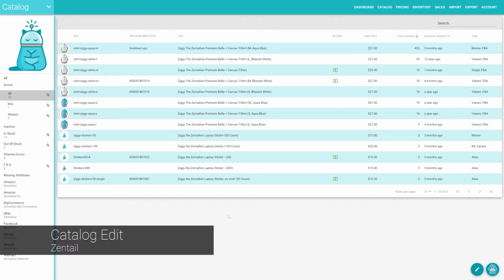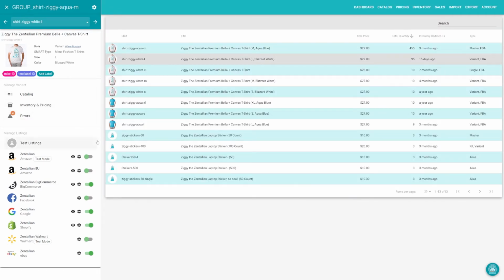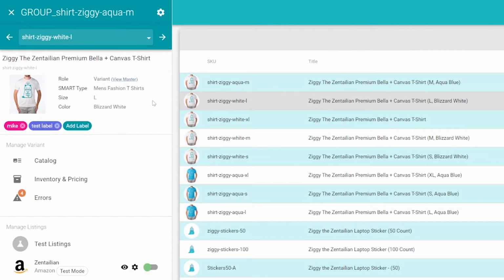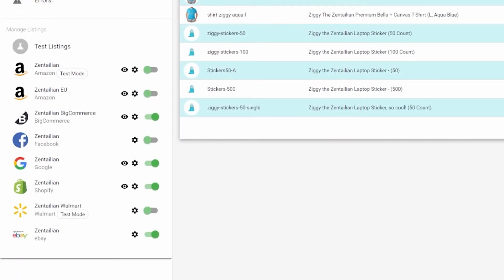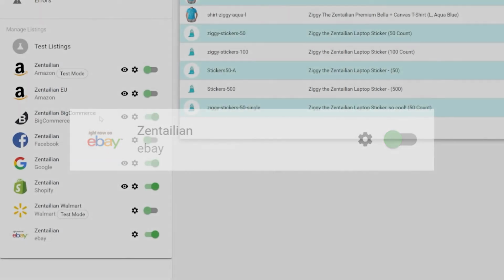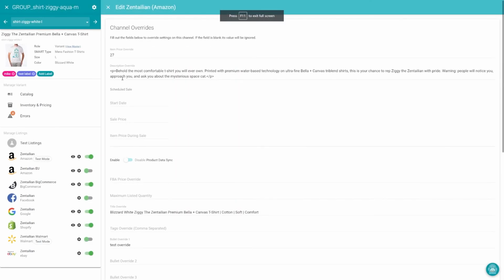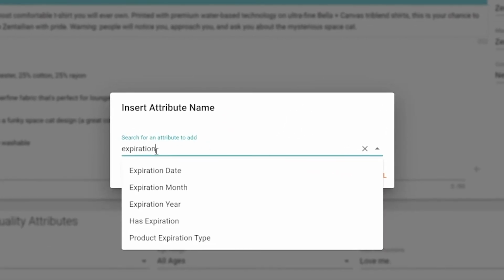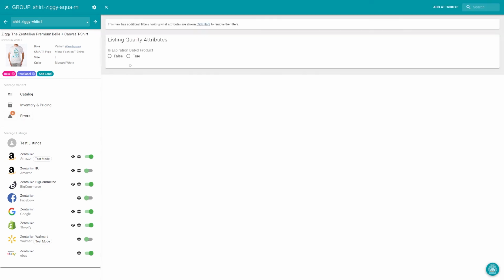Edit SKU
CONNECT WITH ZENTAIL